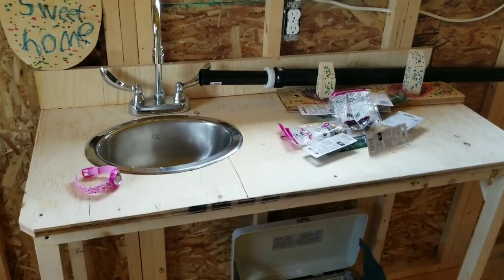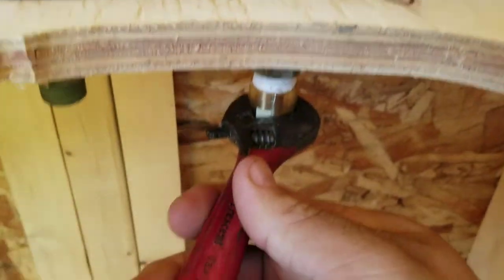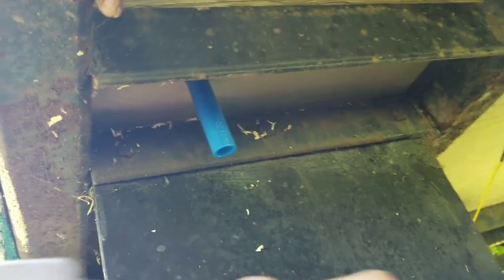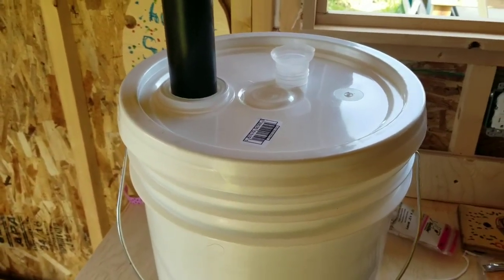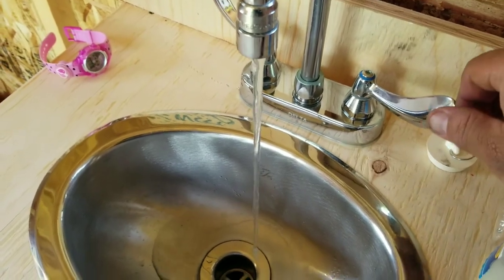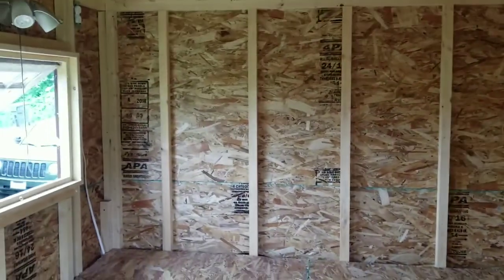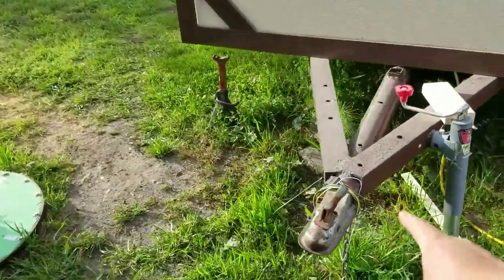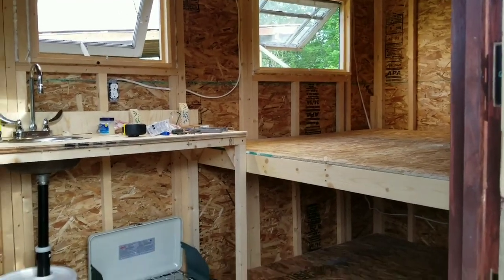Budget rv ( part twenty three ) running water and beds.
Trying to get this to a point where we can use it .